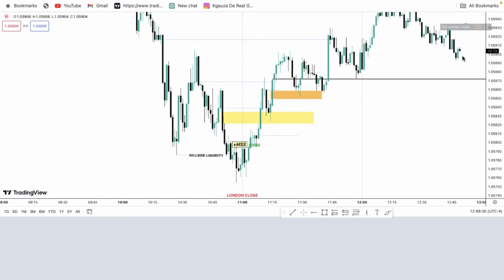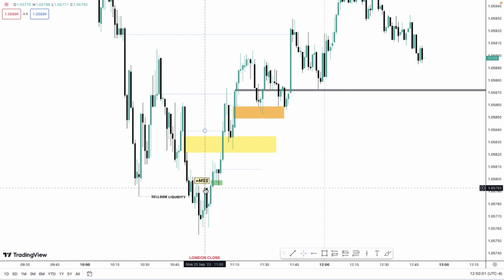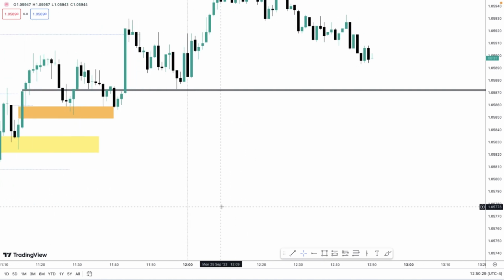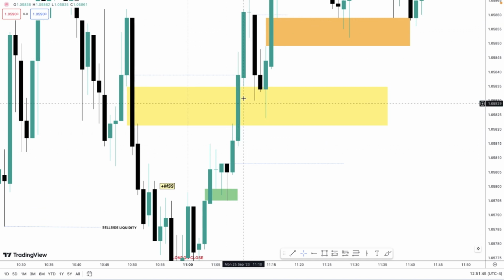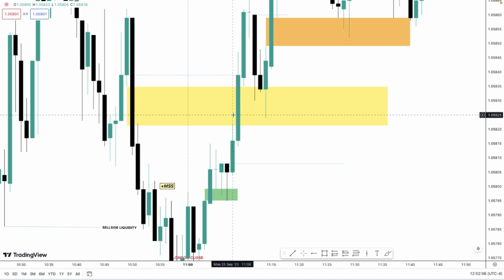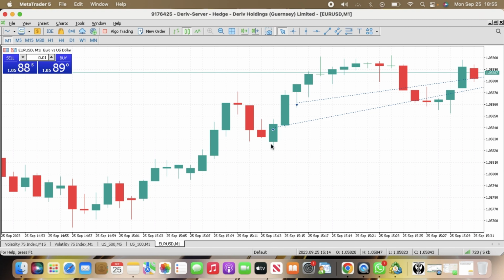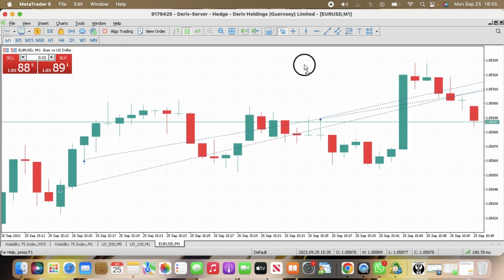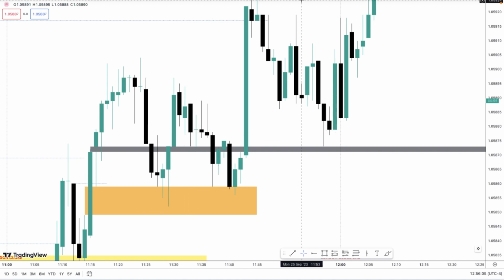HOW TO MAKE R10000 PER DAY TRADING ICT LONDON CLOSE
Welcome to a game-changing trading revelation that could transform your daily profits! 💰🌆

In this video, we're about to unveil the secrets to making R10,000 (or more) per day by mastering the ICT London Close trading strategy. 🎯📉 If you've been searching for a high-impact trading approach designed to capitalize on the volatility of the London market close, you're in for a treat!

Join us as we delve into this powerful strategy, breaking down every essential element needed to succeed. Whether you're a seasoned trader or just beginning your journey, this video provides the keys to unlocking consistent daily gains.

Here's what you can expect:

🔍 In-Depth Strategy Overview: We'll thoroughly explore the ICT London Close trading strategy, highlighting the critical indicators, patterns, and market conditions that make it so effective.

📊 Real-Life Trade Examples: Witness actual trades taken using this strategy, showcasing entry and exit points, risk management strategies, and valuable insights from each trade.

💡 Trade Like a Pro: Learn how to apply this strategy with precision, ensuring you're on the right side of the market as London closes its doors.

🚀 Maximize Daily Profits: Discover the potential for substantial daily gains using this trading approach, with tips on consistency and capital preservation.

If you're eager to boost your trading profits and thrive during the crucial London close, this video is your ticket to success. Don't miss the chance to master the 'ICT London Close' strategy and unlock the door to daily R10,000 gains. 🌟💹